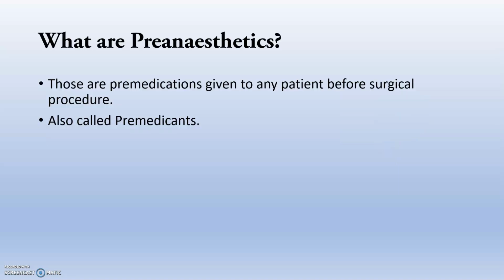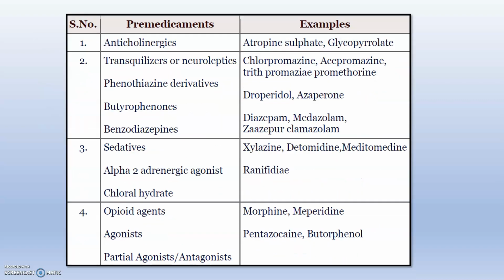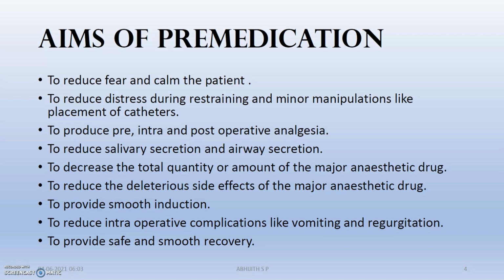How Preanesthetics increase Safety Margin?